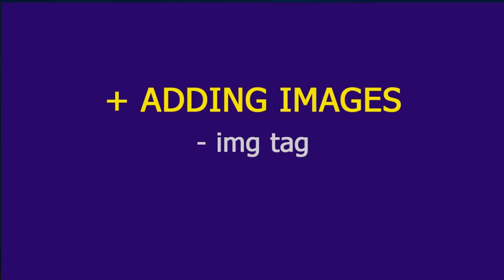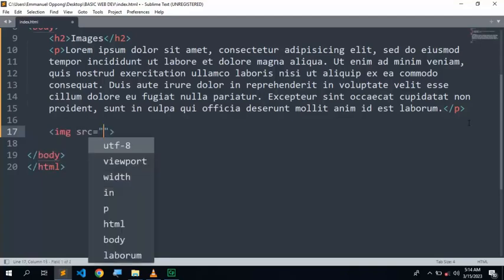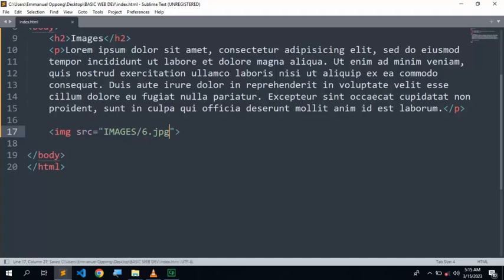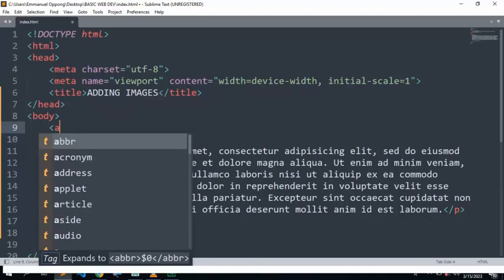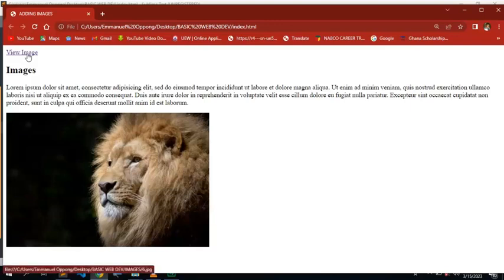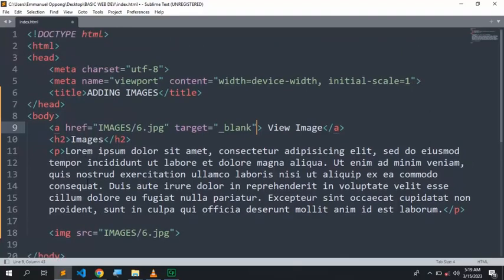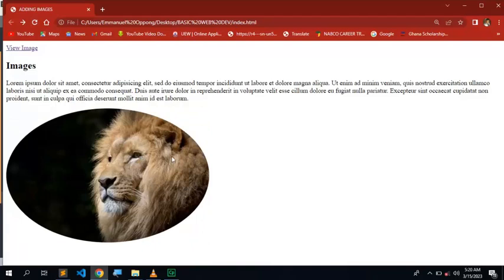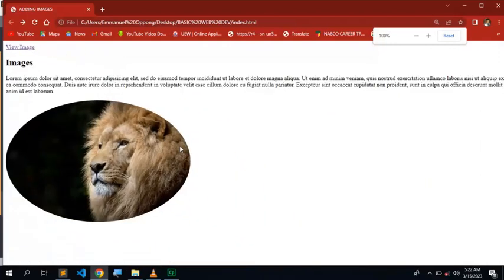How to add IMAGES to an HTML file using Sublime text _ English and Twi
This video takes us through steps in adding images to our HTML file and inserting images as links on a webpage.